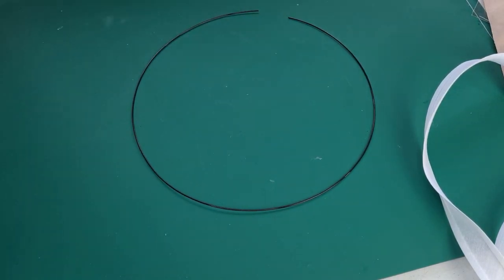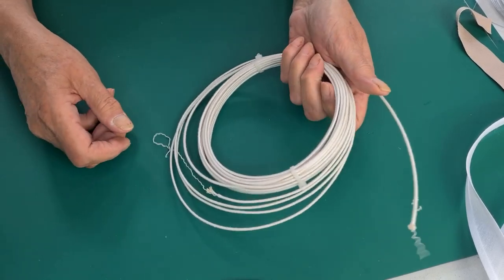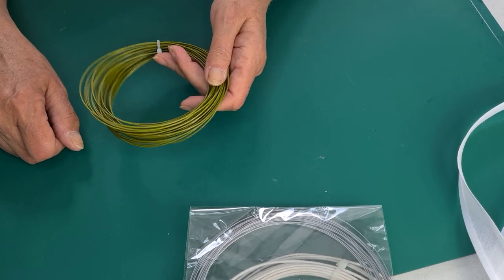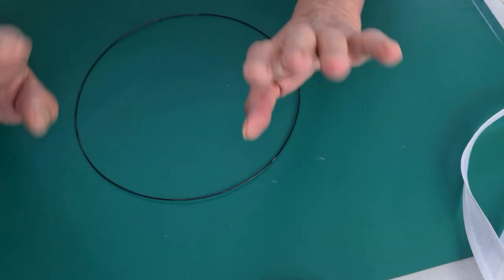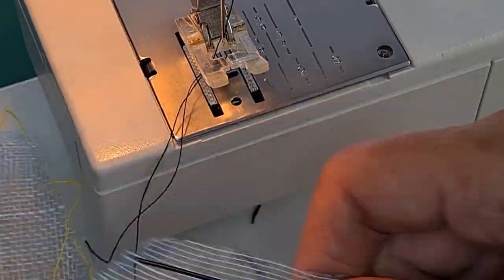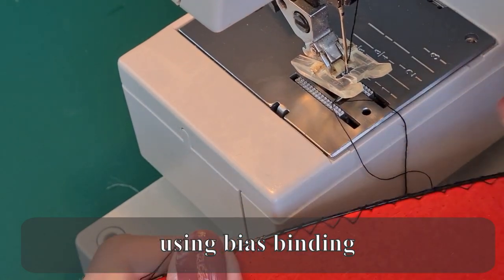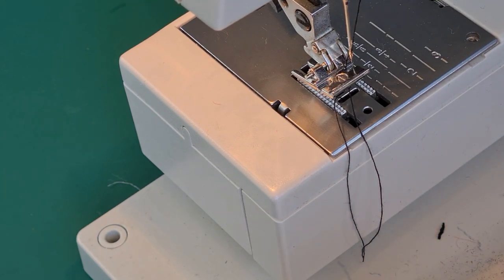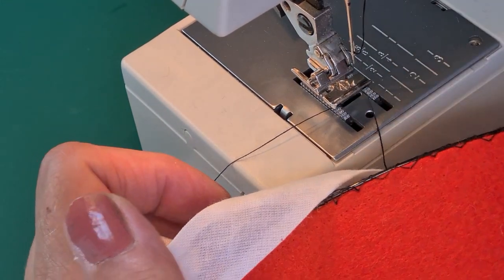Making hats - Types of hat brim wire, and ways to edge a brim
The sprung wire was also purchased from Petershams
Traditional wire is available from both the above, plus